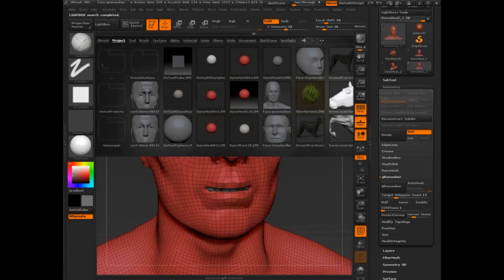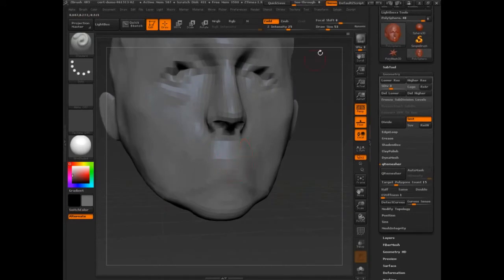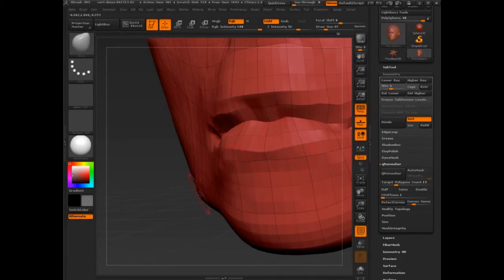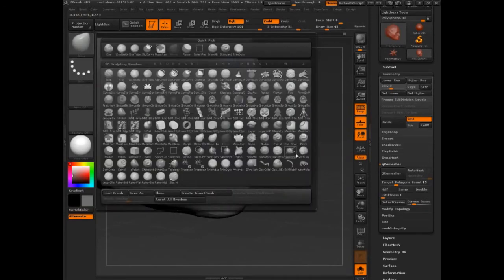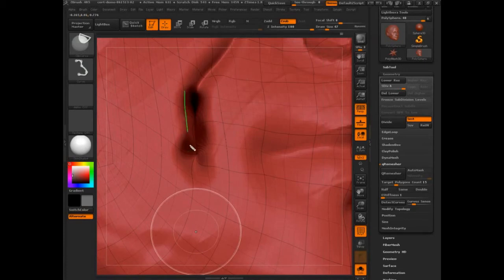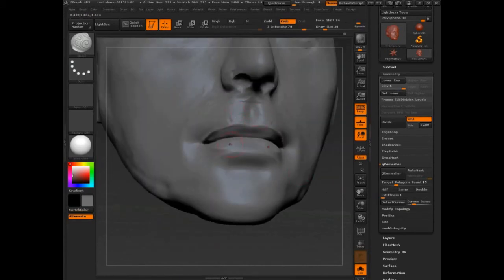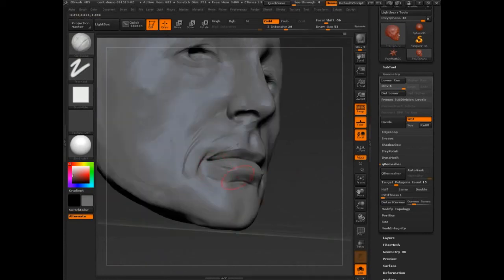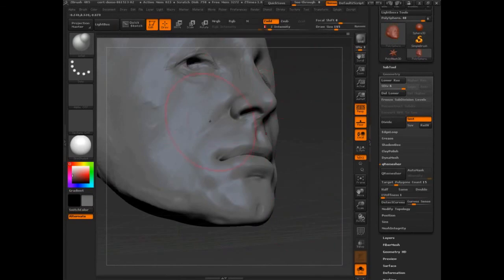ZBrush | Full Training Course | Project 3 - Lesson 12/17 | Edge Control